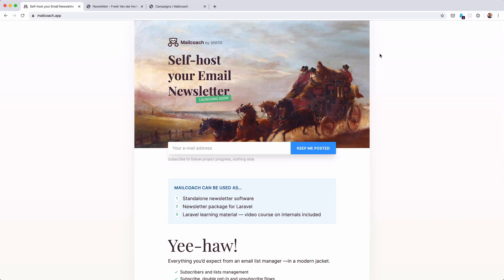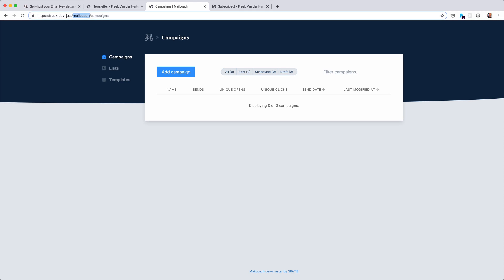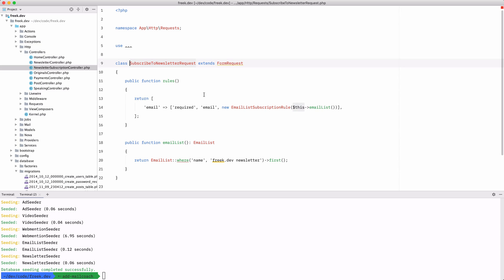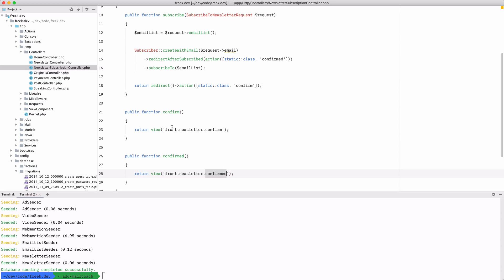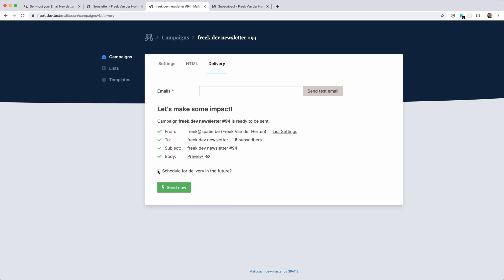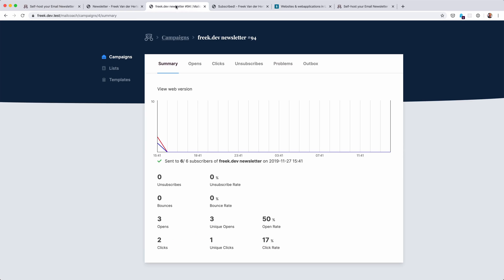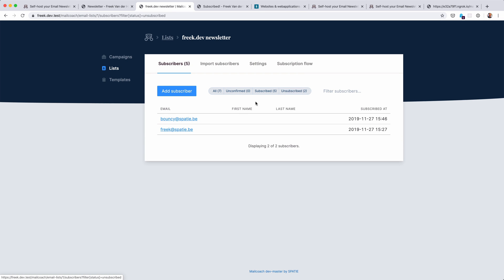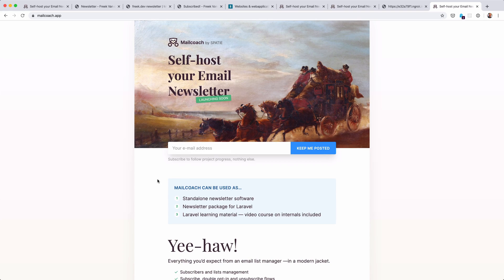A quick look at the alpha version of Mailcoach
My team and I are currently building on [Mailcoach] a self-hosted solution to easily send out newsletters and e-mail campaigns. In this video you'll get a preview of an alpha version of the package.

Currently, the UI is a bit rough around the edges. When we release it, it will all be very polished. And yes, before sending out a campaign, we'll add a beautiful confirmation screen, so you don't accidentally send it out.

You might wonder why we are building this. Some of the well-known newsletter marketing services can cost quite a lot when your e-mail list grows. Some charge $99 a month for a list that has a few thousand subscribers. Mailcoach will leverage e-mail sending services like Amazon SES, Mailgun and SendGrid to send out e-mails. These services only charge a couple of dollars for tens of thousands of e-mails. And yes, in addition to transaction mails, these services allow marketing e-mails to be sent as long as you take care of your reputation.